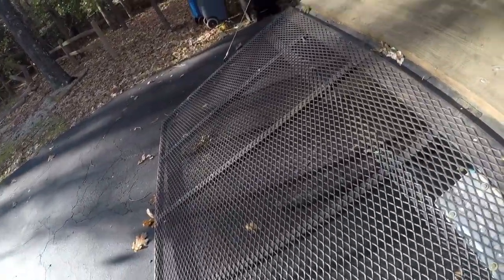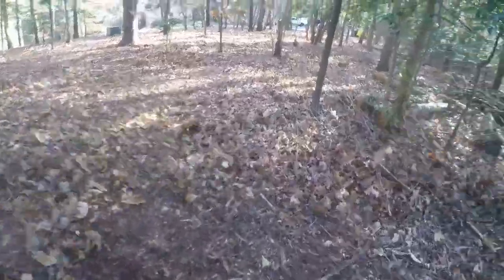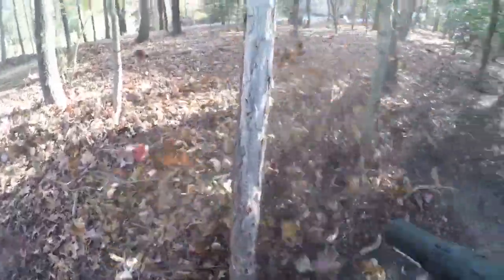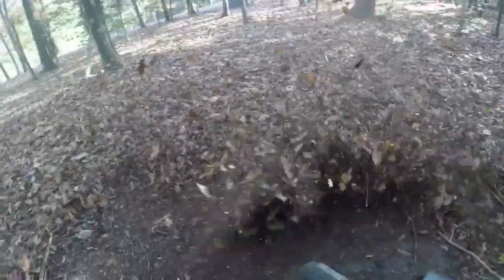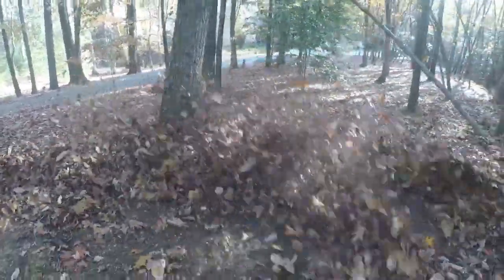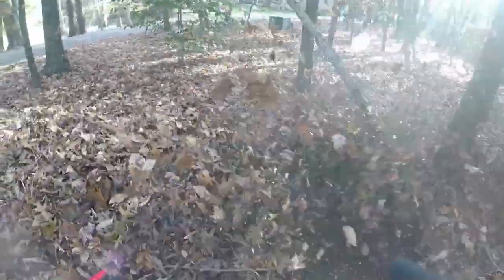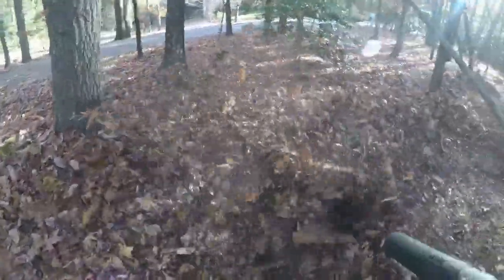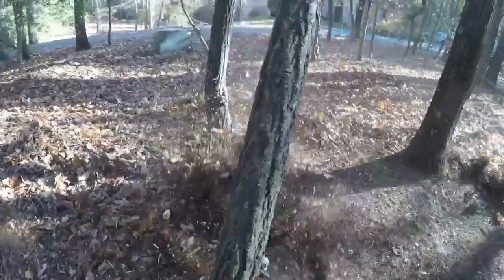Real Time Leaf Blowing POV w/Narration